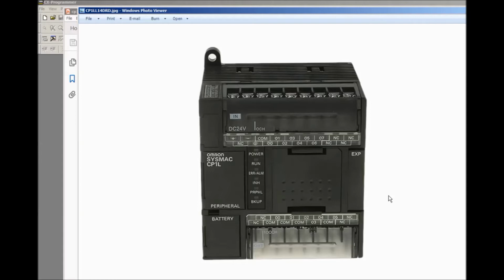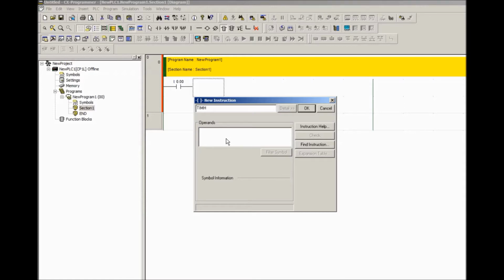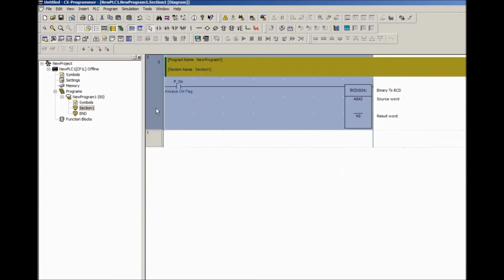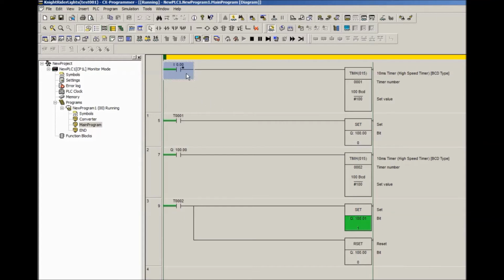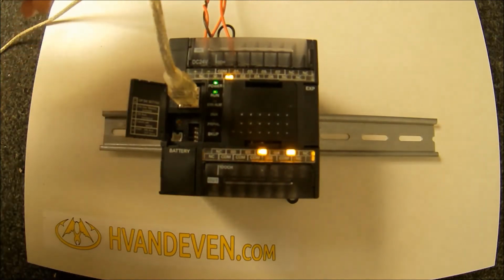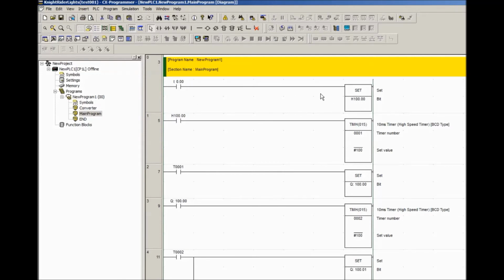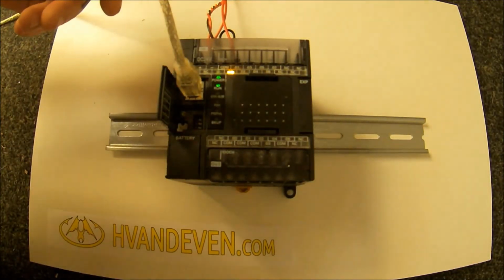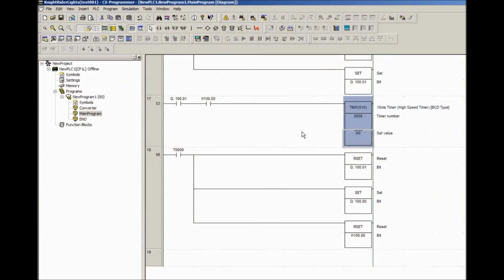"Knight Rider" light effect using PLC Ladder Logic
In this video I'm taking you along on my journey, experimenting with PLC ladder logic, and how to make the "Knight Rider" light effect.
With little to no experience, together we figure out how to use an analog adjuster, and how to use timers, to eventually make the Knight Rider light effect work with variable speed.

For this video we are using an Omron CP1L series PLC, and the Omron CX-Programmer software.